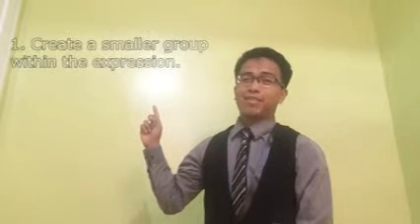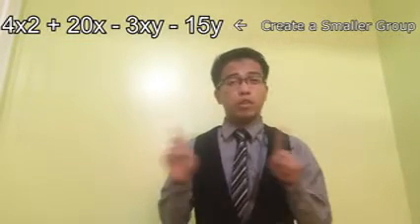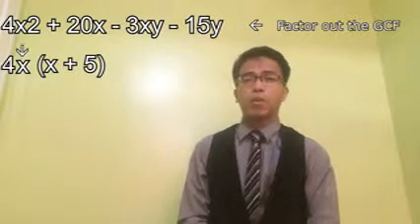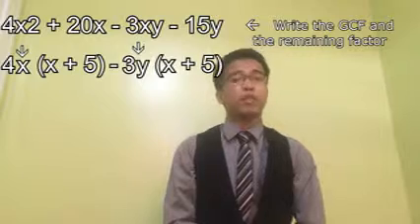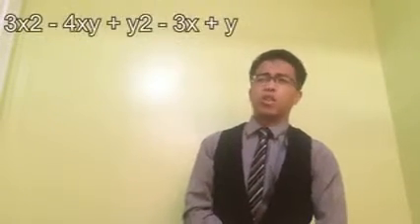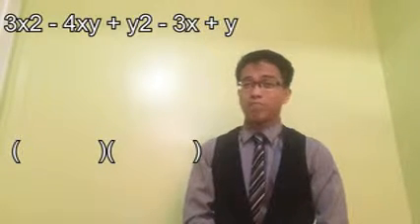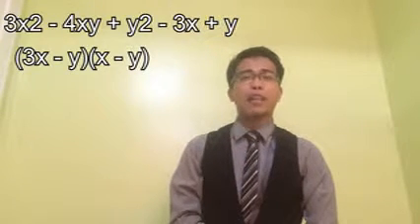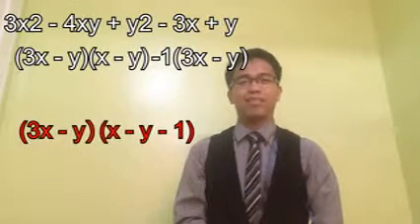Factoring by Grouping Karl Jayson B Toring